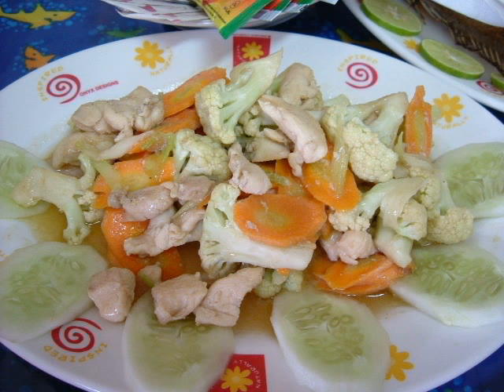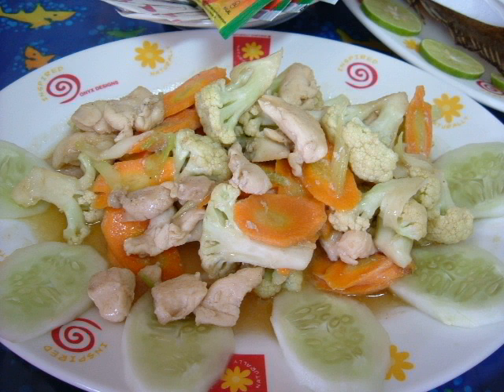Cap cai | Wikipedia audio article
This is an audio version of the Wikipedia Article:
Cap cai

SUMMARY
Cap cai sometimes spelled cap cay (Chinese: 雜菜; pinyin: zácài; Pe̍h-ōe-jī: cha̍p-chhài; literally: "mixed vegetables") is the Hokkien-derived term for a popular Chinese Indonesian stir fried vegetable dish that originates from Fujian cuisine.
Various vegetables such as cauliflower, cabbage, Chinese cabbage, Napa cabbage, carrot, baby corn, mushroom, and leek are chopped and stir fried in a wok with small amount of cooking oil and water, added with chopped garlic and onion with salt, sugar, soy sauce, ang ciu Chinese cooking wine and oyster sauce for taste. The liquid sauces were thickened using maizena (corn starch). Cap cai could be made as vegetarian dish, or mixed with meats such as chicken meat, liver or gizzard, beef, fish, shrimp or cuttlefish, and slices of beef or fish bakso (meatballs). The type and numbers of vegetables differ according to recipe variations and the availability of vegetables in each household, but the most common vegetables in simple cap cai are cauliflower, cabbage and carrot.